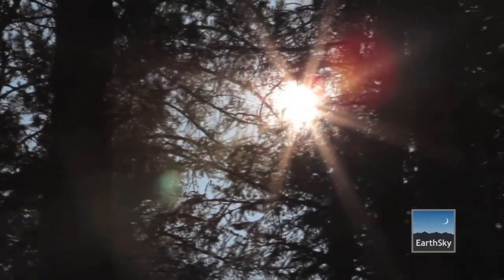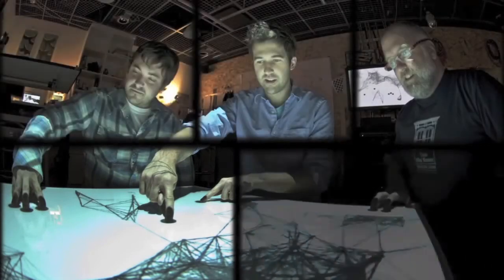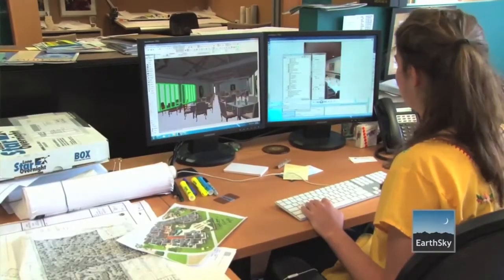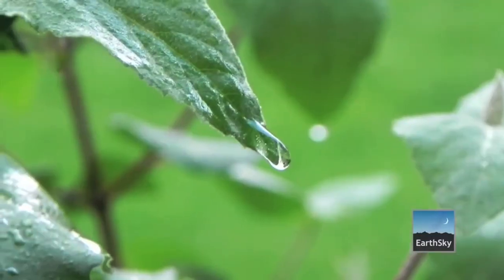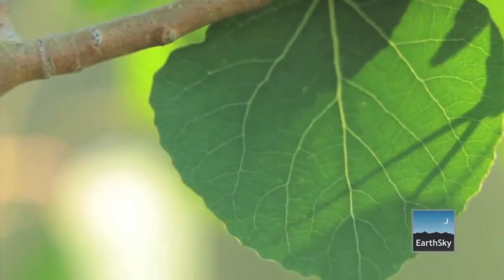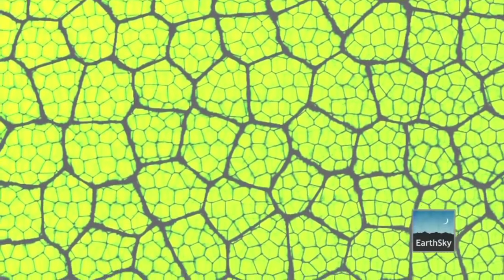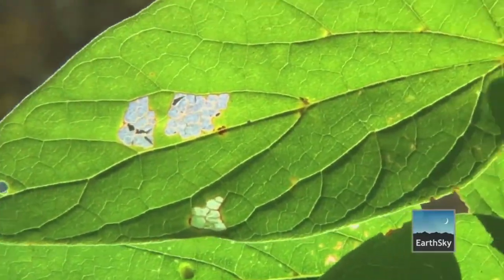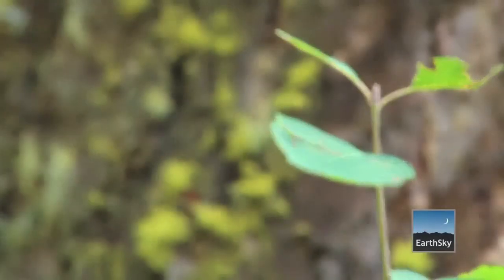Biomimicry - Environmental Forum with Janine Benyus Oct. 18, 2013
Joint E-IPER Seminar and Stanford Woods Environmental Forum featuring Janine Benyus, Co-Founder of Biomimicry 3.8. This video starts with a clip produced by EarthSky and Fast Company.